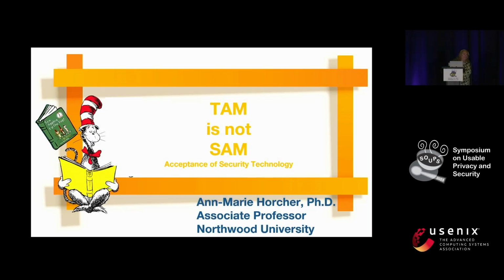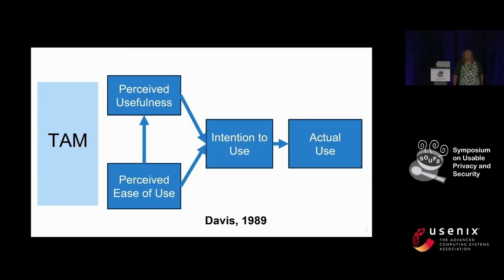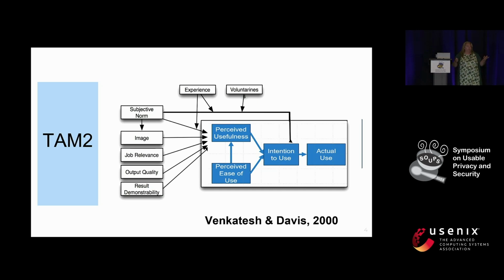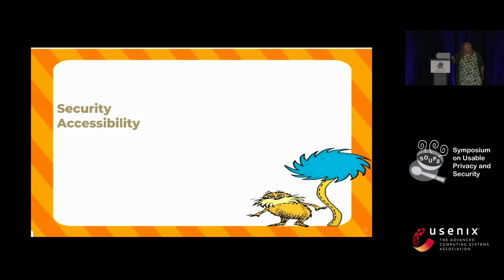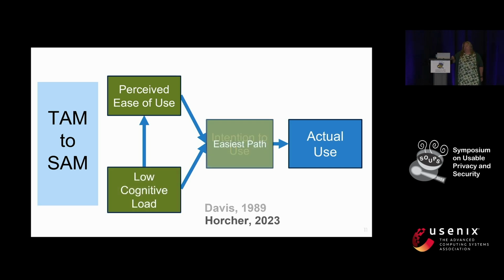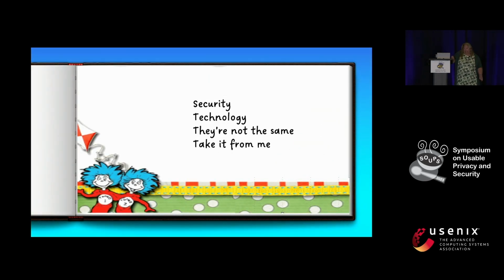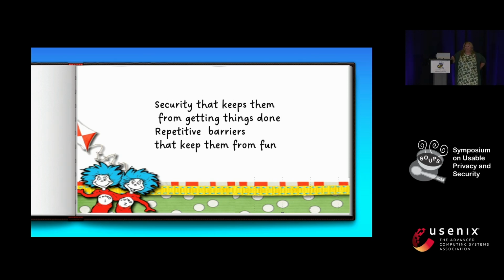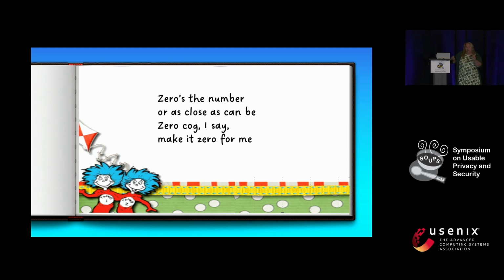SOUPS 2023 Lightning Talk - TAM is not SAM: Acceptance of Security Technology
Ann-Marie Horcher, Northwood University